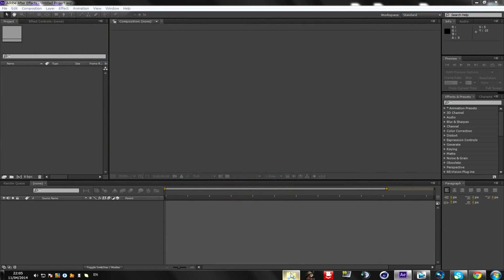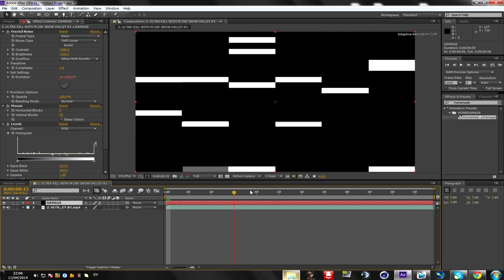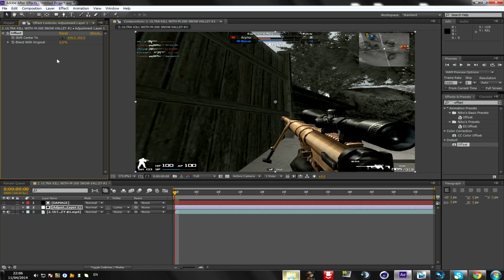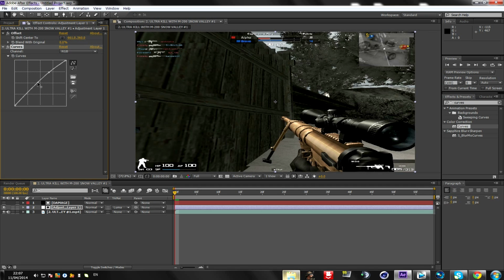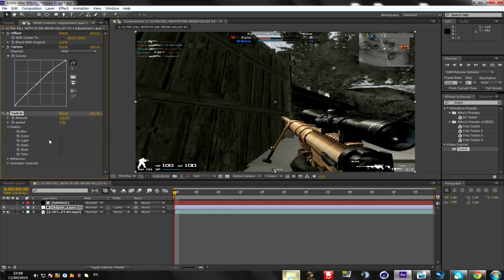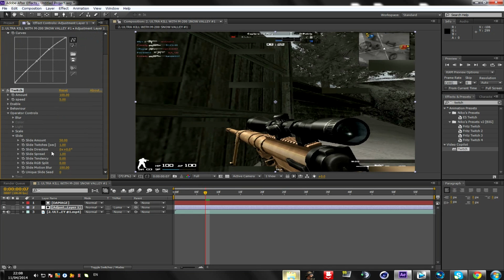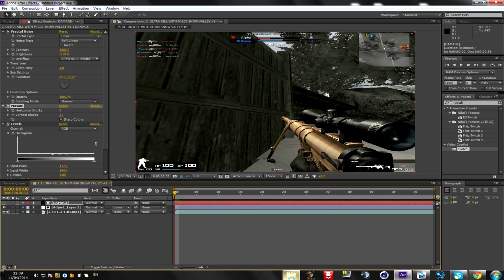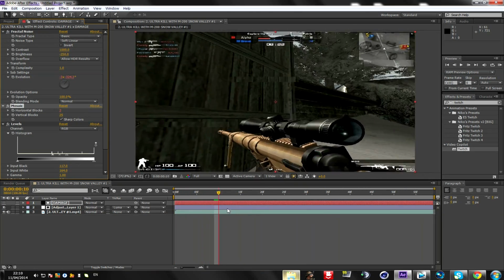After Effects Tutorial: Glitchy Damage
Make sure to drop a like for more tutorials!

I bring you my new tutorial, hope you enjoy this, and I hope this can be helpful for some of you guys.

Make sure you liked and shared the tutorial, I'd really appreciate it!